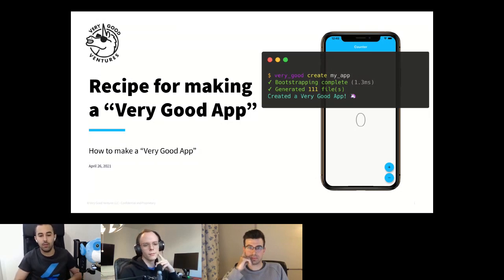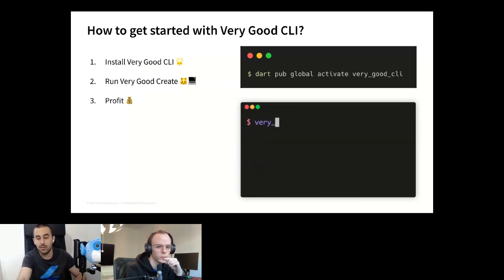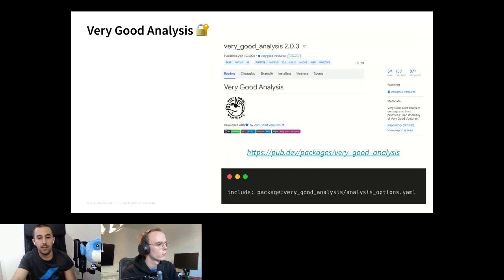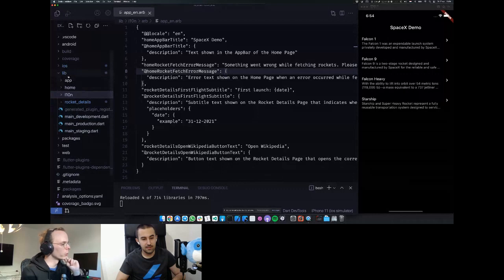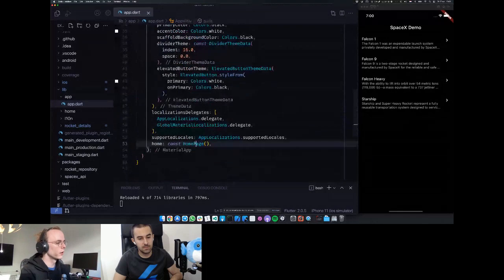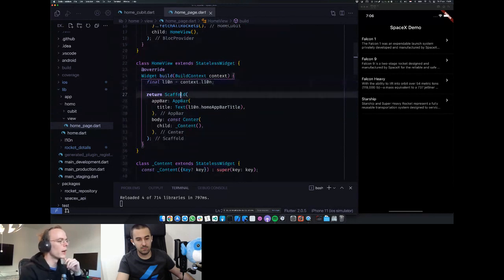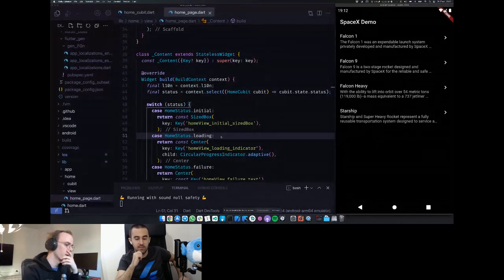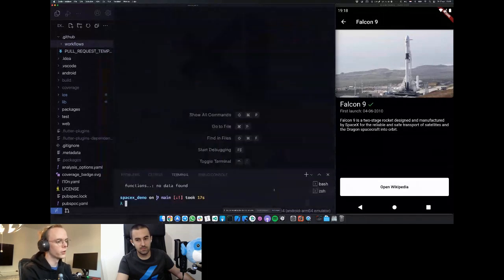Flutter - Very Good App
✨ On April 27th 2021, the Google DSC Core Team at PoliMi hosted a unique event in collaboration with Very Good Ventures.

🙏🏻 Special thanks to Jeroen Meijer, Óscar Martín and Felix Angelov who were the main presenters during this fantastic event.

🤩 Students learned about VGV's very_good_cli, BLoC, Testing, Flutter Architecture and Features and more!

🎥  Video Bits
00:00 Welcoming
3:39 Very Good Ventures
5:07 Agenda
5:35 Very Good CLI Intro
14:38 Code Demo
42:25 Q&A
46:15 Wrap Up

Relevant Links 🔗